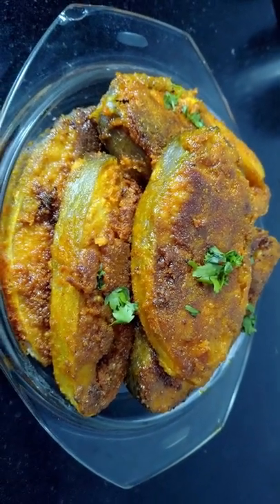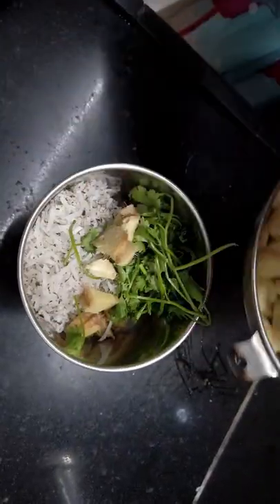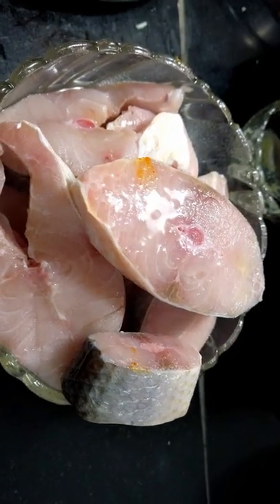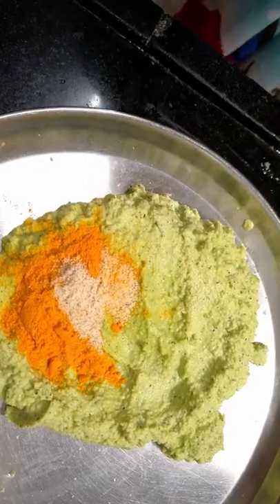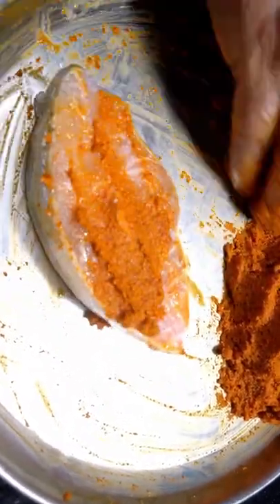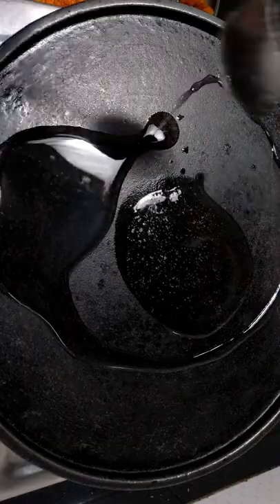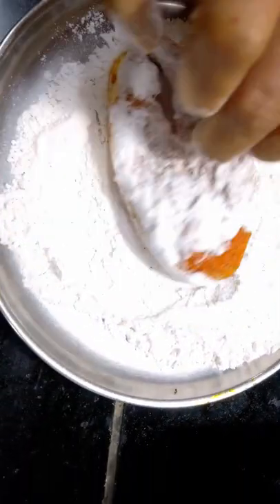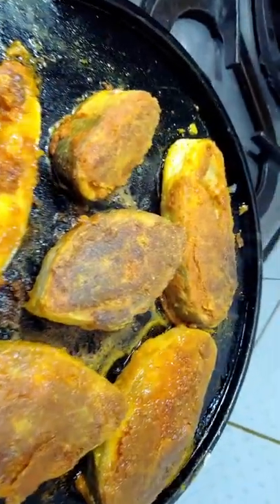Indian Salmon Fish Fry | Ravas Fish Fry in Marathi | Mother's Recipe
Ravas is called Indian Salmon. This fish is very tasty and nutritious among all the fish. Ravas is an oily fish and best for health. In all non-veg food, fish is the easiest to digest and the best in nutrition.
Let's begin to make Ravas fish fry.

High protein recipe for weight loss, weight loss recipe, high protein Prawns  recipe in marathi, high protein diet recipe in marathi,